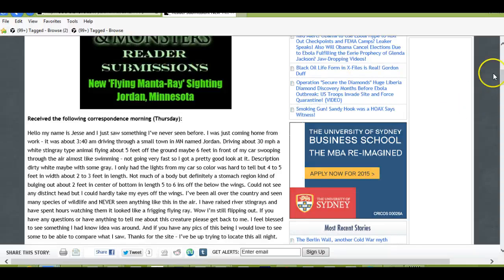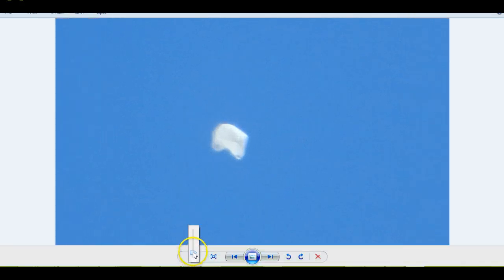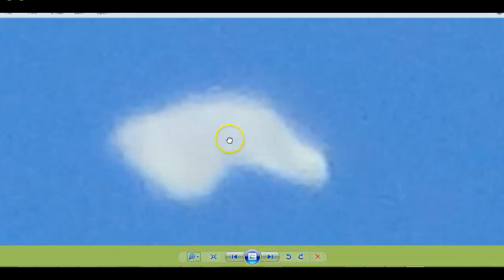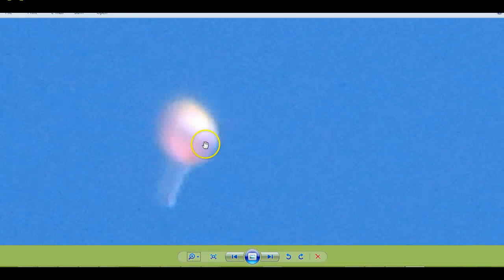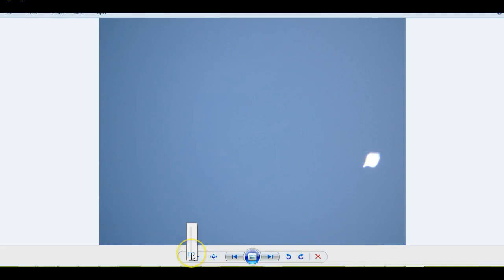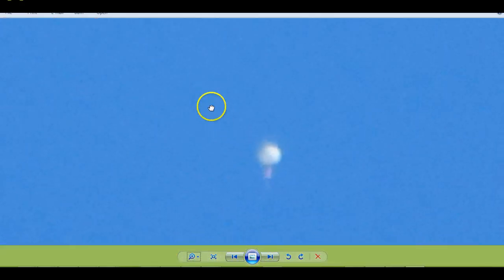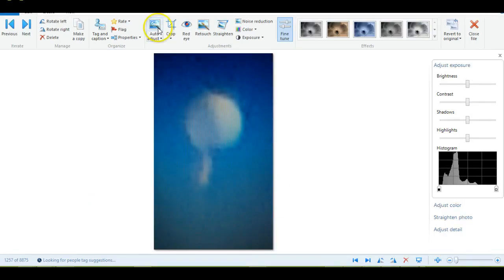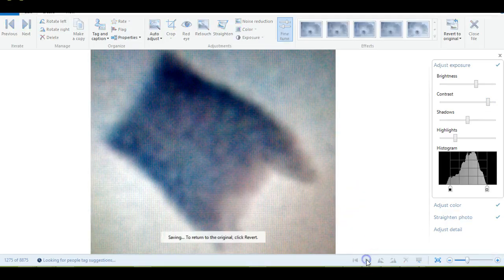Manta Ray Ufo Creature Sydney 18th Oct 14 Analysis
olympus sp100ee cam